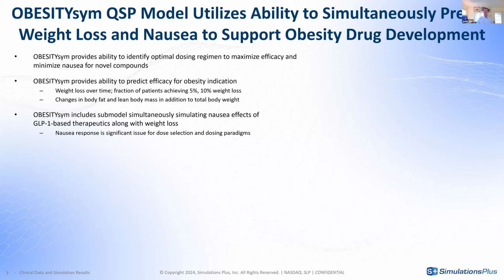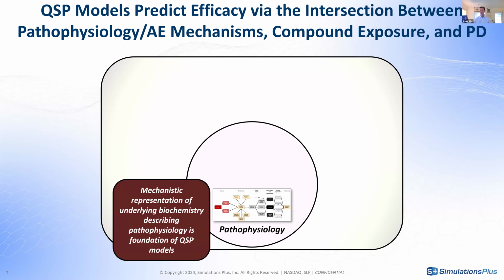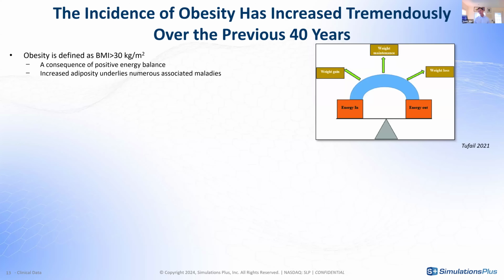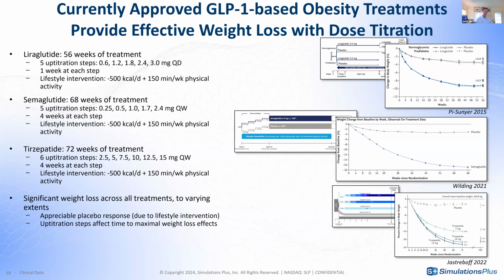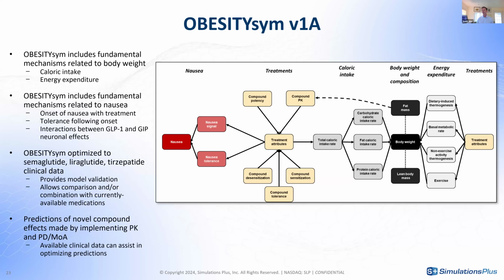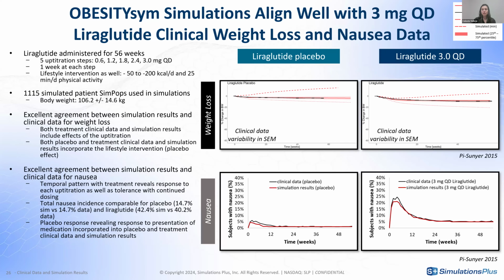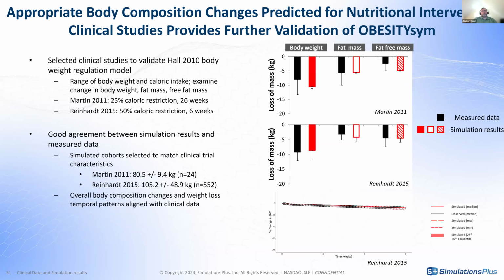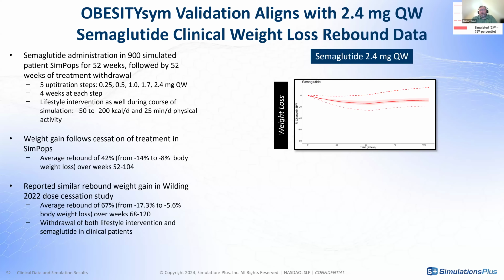Weight Loss Without Nausea: How QSP Modeling Can Optimize Obesity Treatments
Ozempic and Wegovy have been in the news for months as the first highly effective weight loss drugs on the market. However, a noted side effect—nausea—can make it difficult for patients to adhere to proper use.

One of the challenging aspects of developing most potential obesity treatments is defining a therapeutic window and dosing strategy that maximizes weight loss while minimizing nausea. Luckily, OBESITYsym is now available to help researchers develop effective treatments with patients with obesity while avoiding nausea as a side effect.

In this video, Chief Science Officer Scott Siler, Principal Scientist Zack Kenz, and Scientist II Celeste Vallejo show you how this new QSP model can…

• Predict optimal dosing strategies
• Predict weight loss
• Predict nausea based on specific compound characteristics
• Compare novel compound performance against semaglutide, tirzepatide and liraglutide

We'll also showcase Simulations Plus’ proprietary QSP modeling software, Thales, and explain the design rationale that guided development of the OBESITYsym model.

Presenters:
Scott Q. Siler, Chief Science Officer, QSP
Zack Kenz, Principal Scientist, QSP
Celeste Vallejo, Scientist II, QSP

Moderator:
Steven Chang, President, QSP Pittsburgh